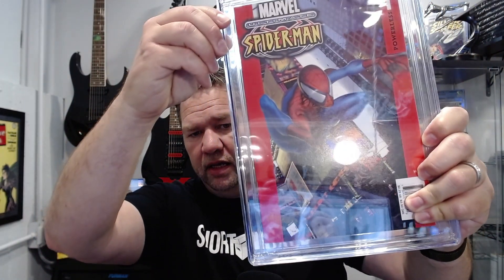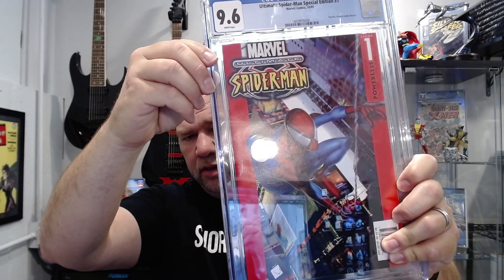ANOTHER DISAPPOINTING CGC MODERN UNBOXING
Here's another disappointing return from CGC. Some winners, but a lot of losers.

FB Messenger: m.me/thegeekaficionado